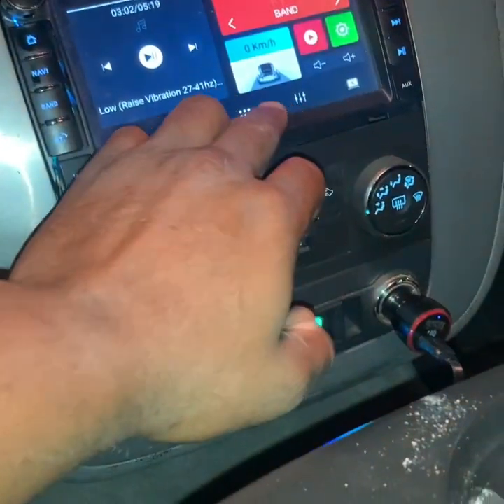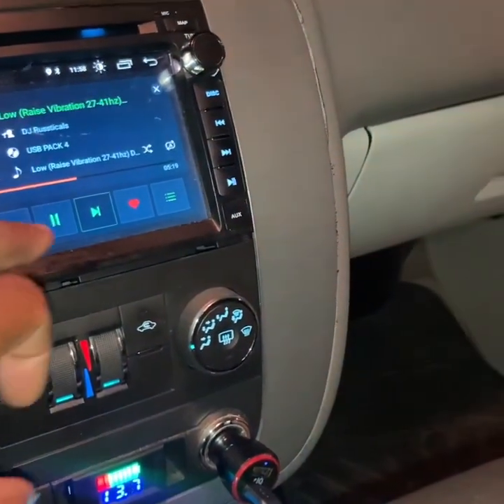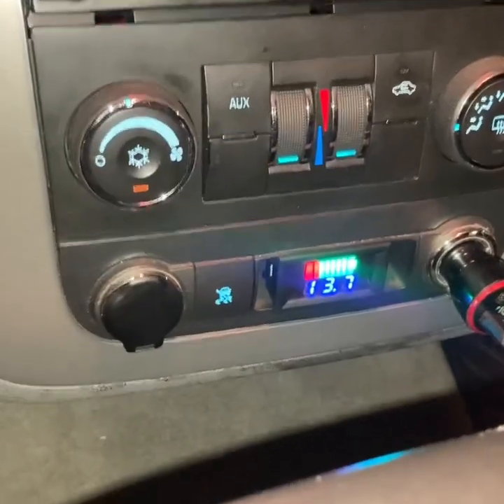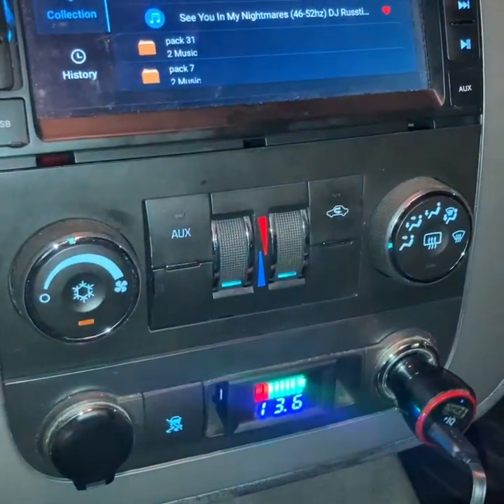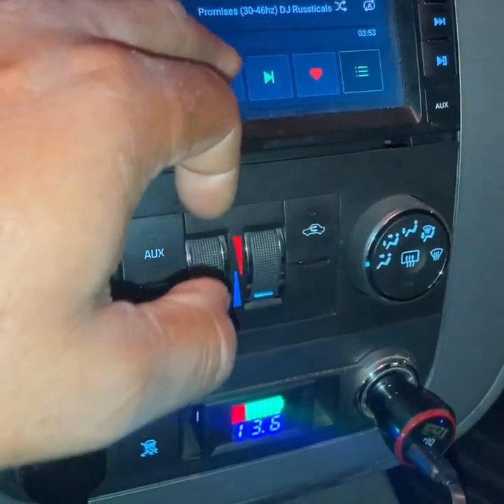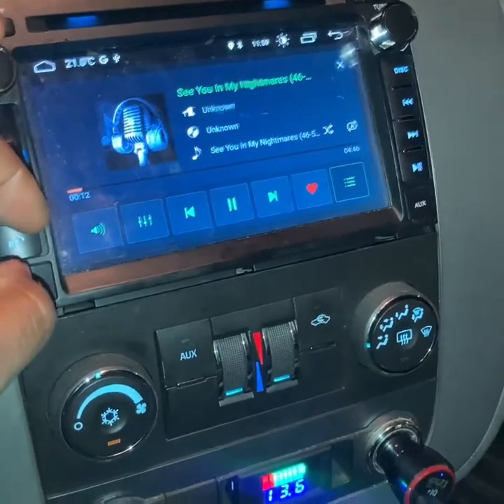2 crossfire c7 18s major pressure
Just installed the crossfire in the Tahoe and also testing a battery I just built today still got a lot of tuning to do and gotta try and bypass this voltage regulator.

Subs- Crossfire c7

Amp-taramp md 12k

Battery-Smooth64